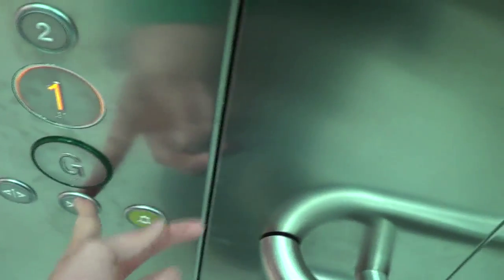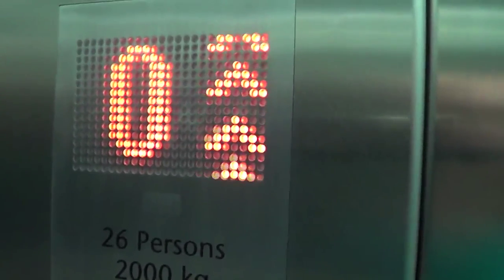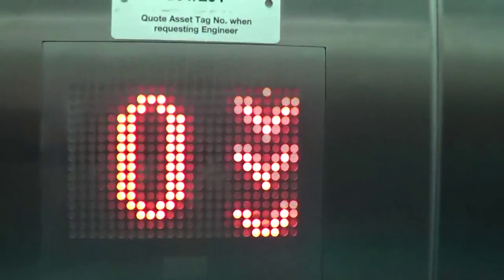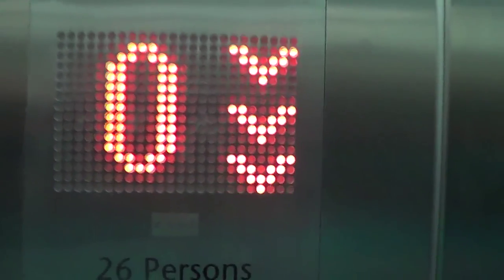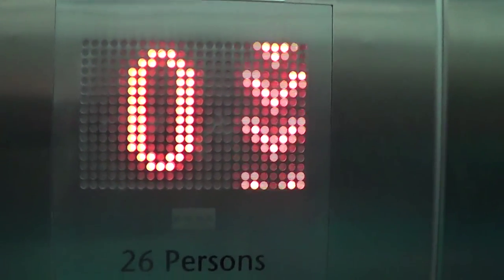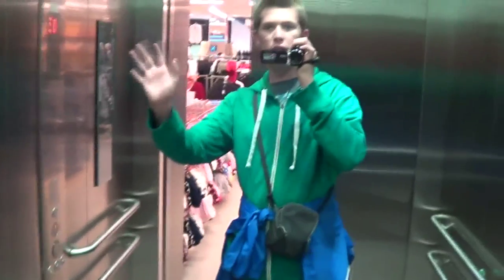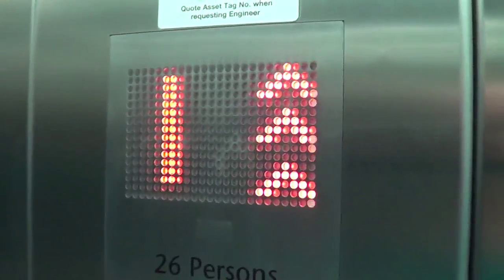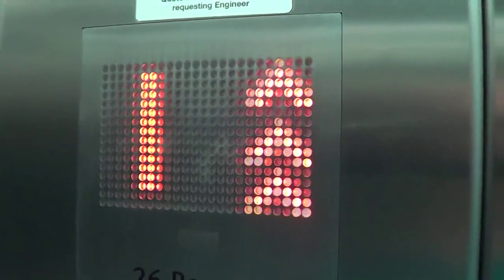UKL: Ecodisc at Primark in Bexleyheath (KSS 130/Dewhurst)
Nice lift in every respect except for the Dewhurst.